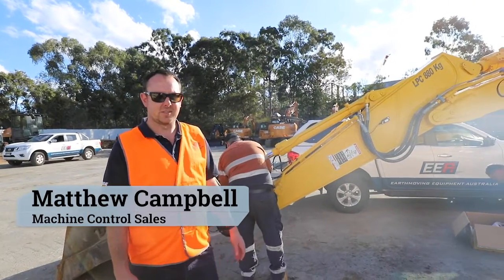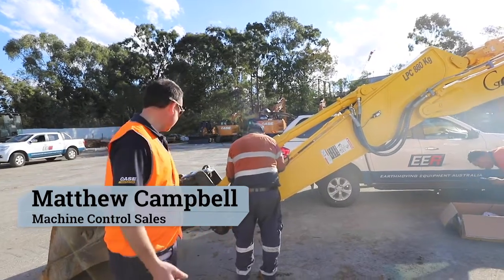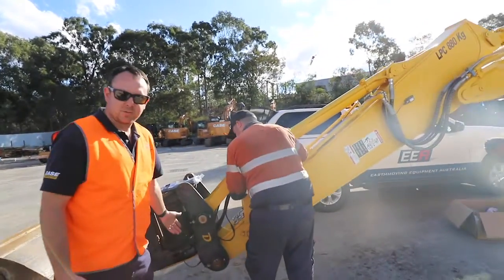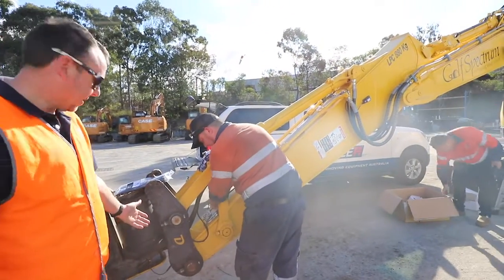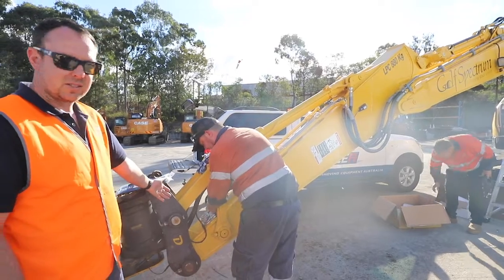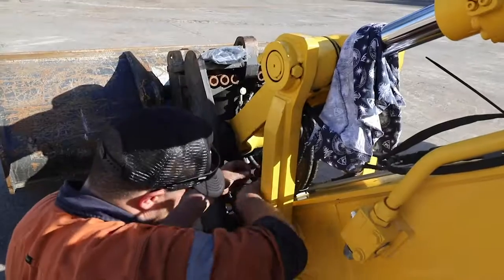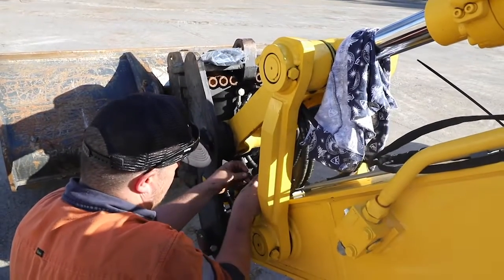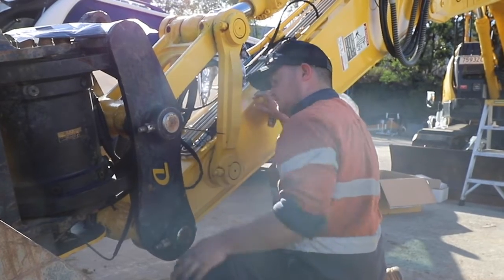How-To: 3D MOBA Calibration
Our partners at EEA took delivery of a 3D MOBA Xsite Pro system. Watch as we run you through a full install